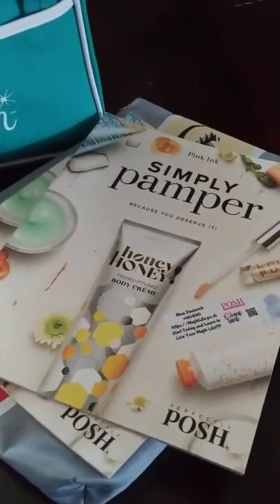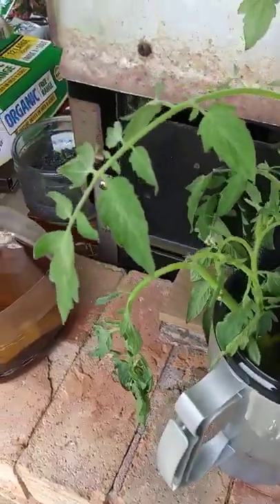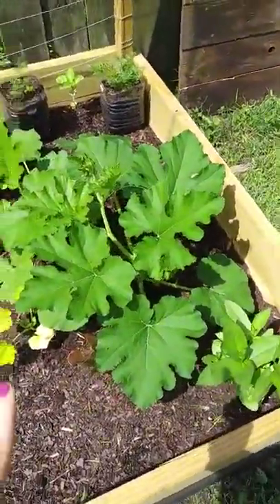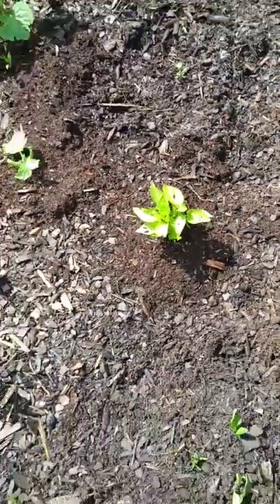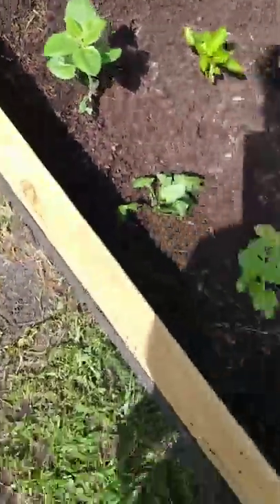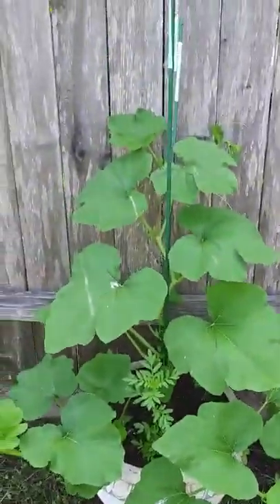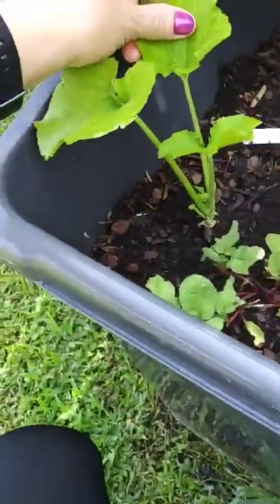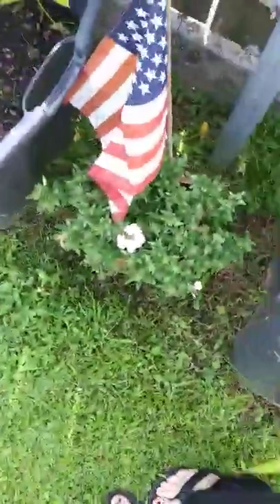Garden update week #5/6 (Practice Vlog Episode #5)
We hope to build a tribe of co-minded individuals to share our joys and triumphs on our homesteading journey in the Missouri Ozarks. Over the course of the next couple of years, we will be saving up and building from scratch our very own forever farm. This channel is to help us document that creation process for ourselves and future generations.
PS...Know always it is never too late to follow where creation has led you.
Thank you so much for joining our journey!

May favor follow you always!

Love,
the Diederich Family